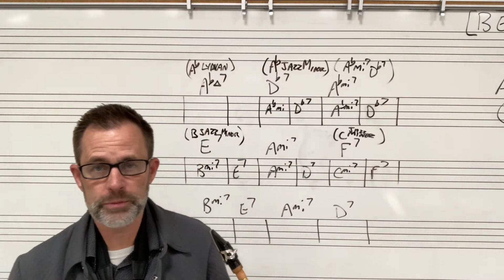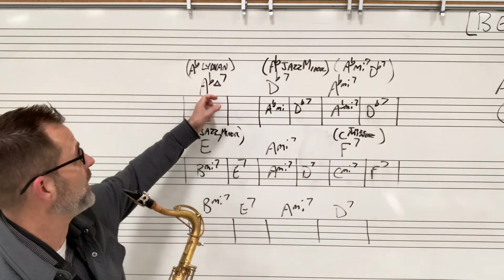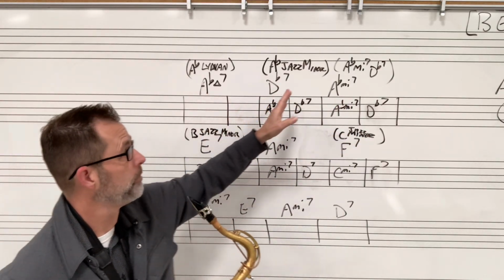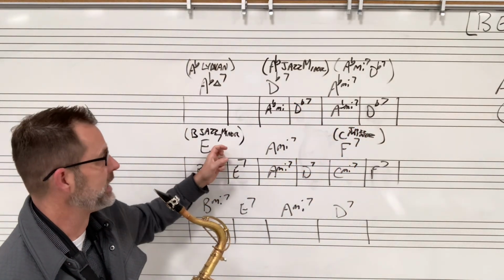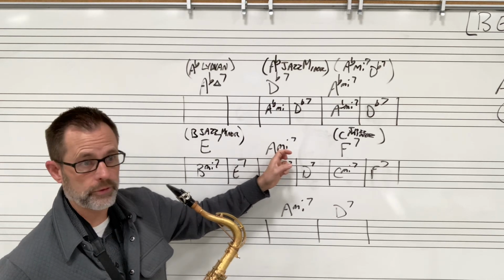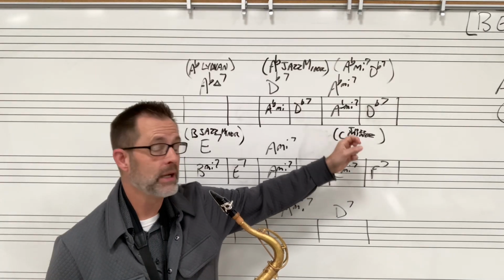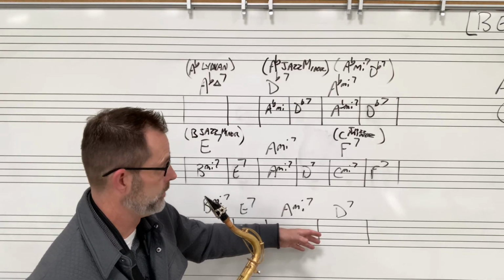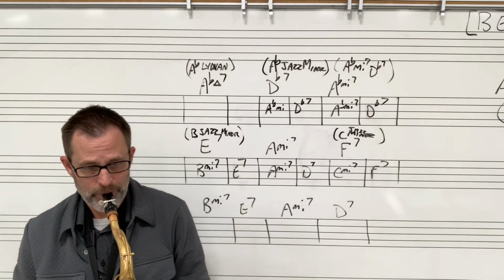Girl From Ipanema - ideas over the bridge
Here are some improvisation ideas over the bridge to Girl From Ipanema. Thanks to Larry McKenna for his teaching on this!